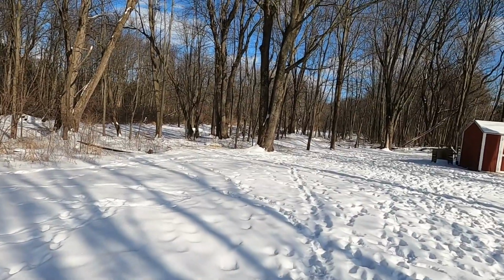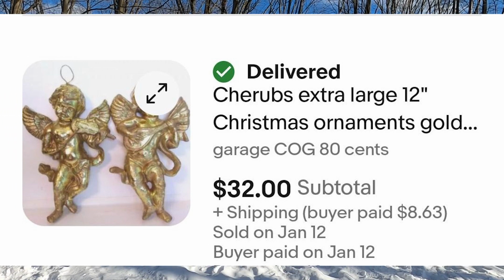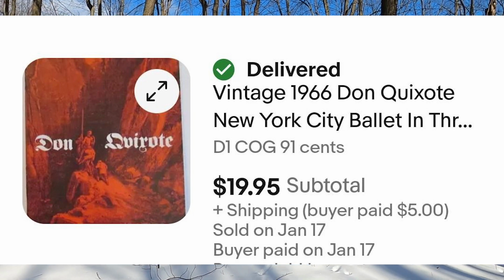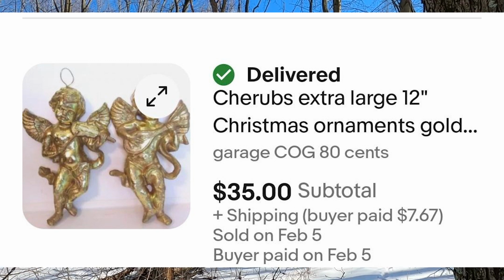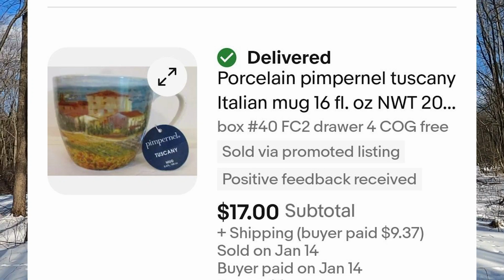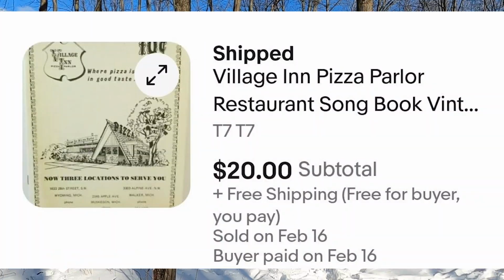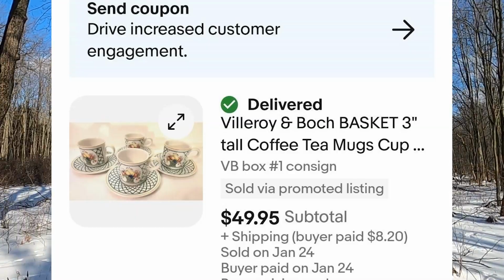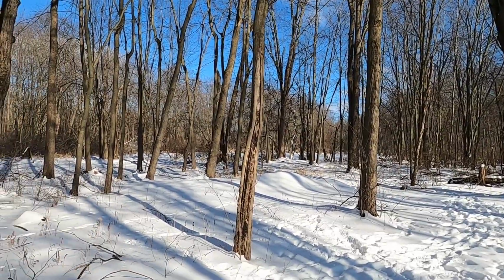4 thrift store bowls worth $143 | frozen Michigan swamp walk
If you like, send me mail here!

@garage flips
Taco Stacks
What The Hales (Jeremy & George)
The Auction Professor (Don)
Prime Time Treasure Hunter (Dominic)
BOLO Buddies (Courtney)
The Nurse Flipper (Kat)
Over The Years (Tim & Jose)
The Kelly Hustle (Calvin)
Harry Humstone (Harry)
Las Vegas Thrifts (Sonny)
RK Treasure Center (Roy & Kim)
Flippin’ Particles (Dee)